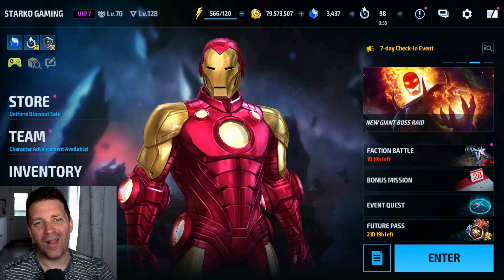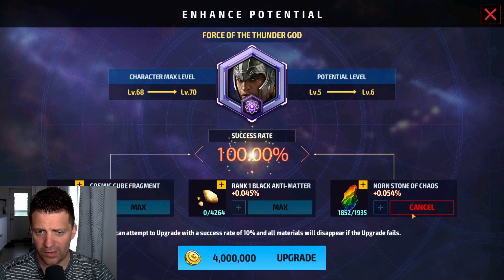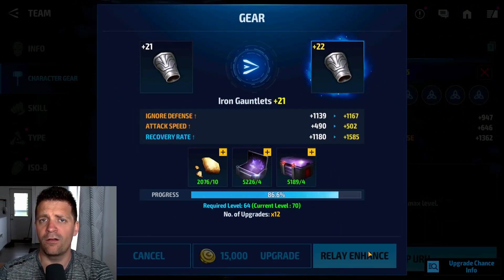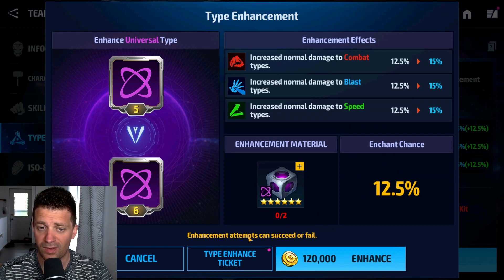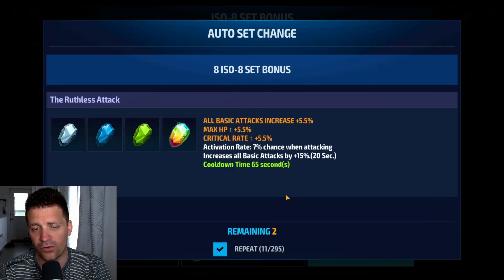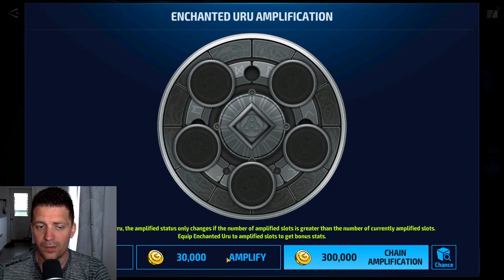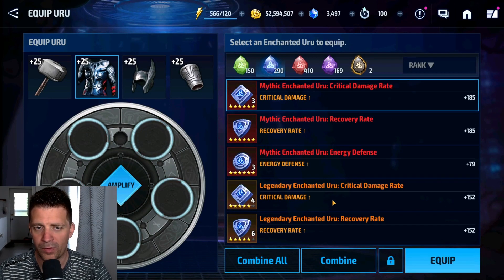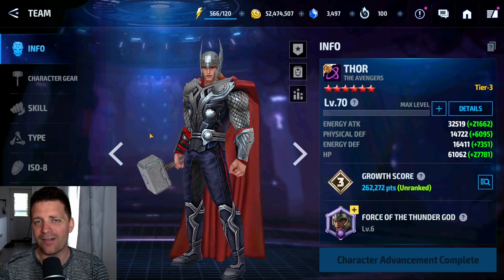ADVANCING THOR TO T3 | MARVEL FUTURE FIGHT